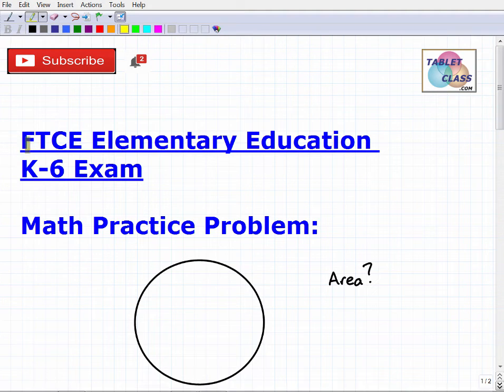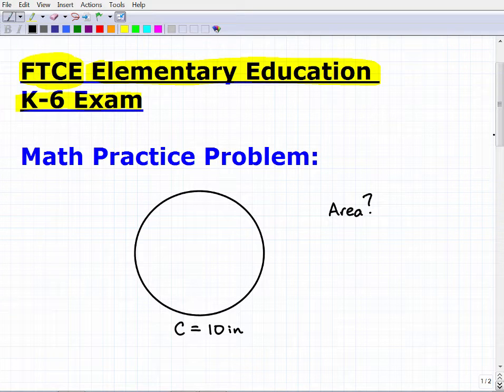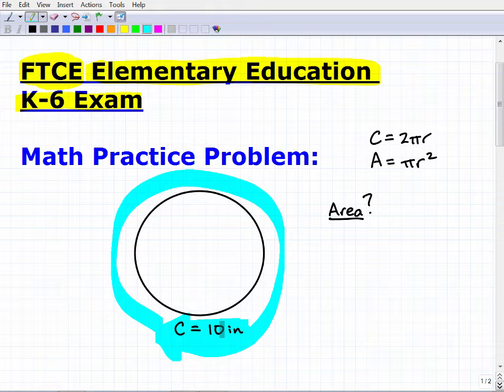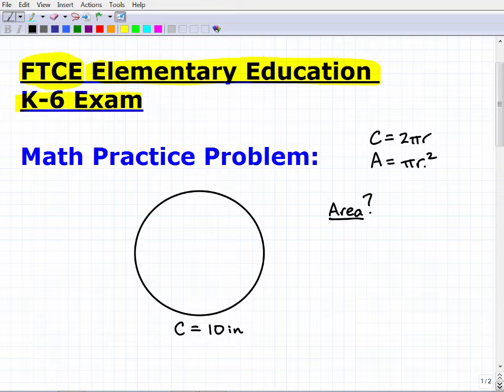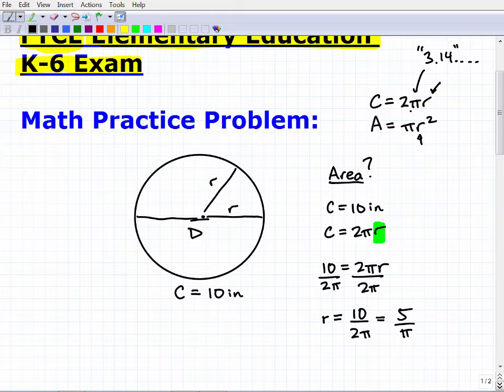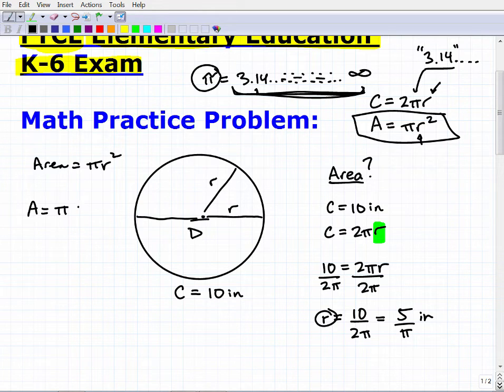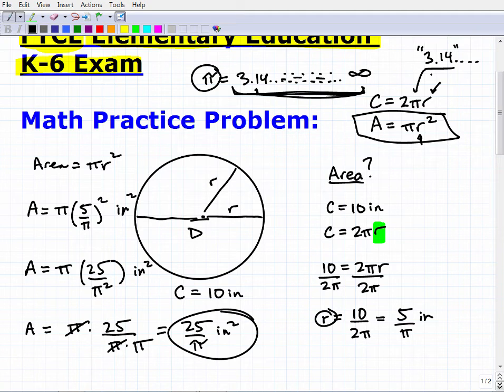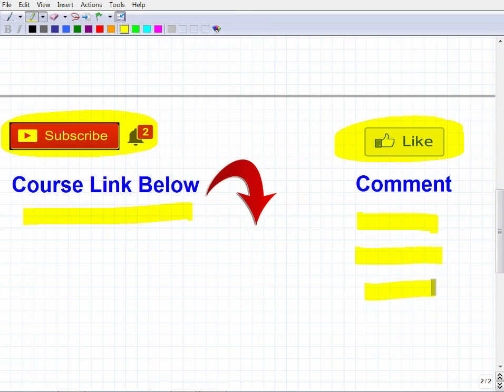FTCE Elementary Education K 6 Math Subtest 604 Practice Problem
Pass the FTCE Elementary Education K-6 Math (subtest 604) by building up your math skills one step at a time. You need to know a lot of basic algebra, geometry and statistics to prepare for the FTCE Elementary Education K-6 Math Exam.  Moreover, you need to do many math problems in order to be fully prepared for this Florida teacher certification exam. If you need help in passing the FTCE Elementary Education K-6 Math Exam check out my FTCE Elementary Education K-6 Math Prep course: